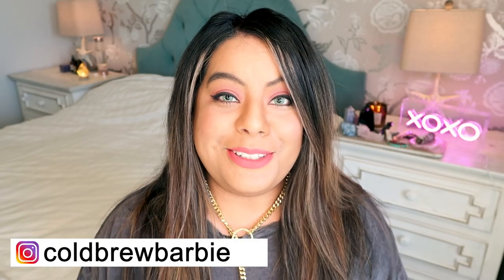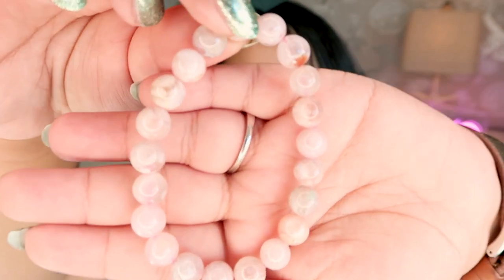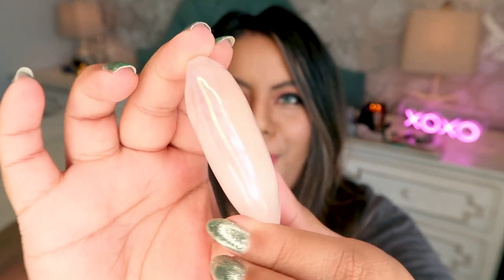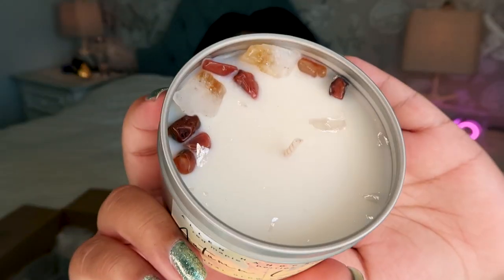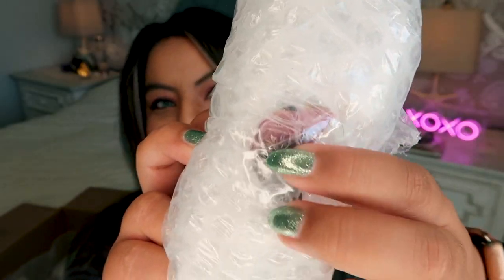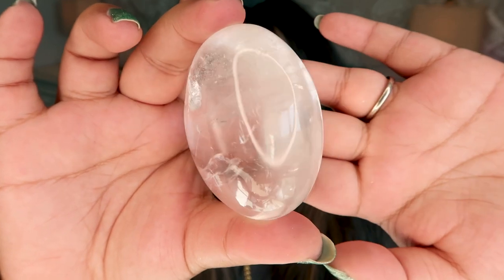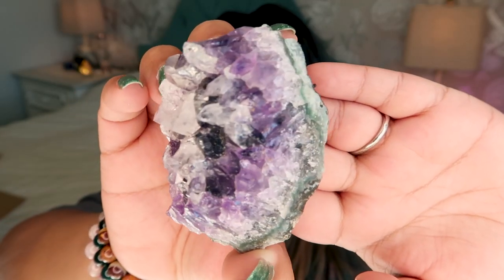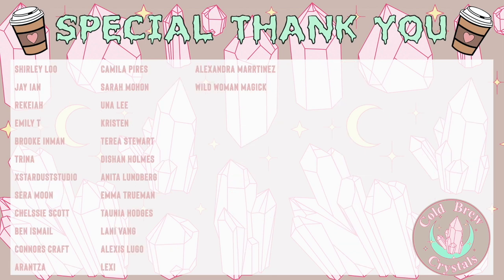EARTH GLOW INC. CRYSTAL HAUL | HIGH QUALITY CRYSTALS | INSTAGRAM CRYSTAL SHOP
Hey Witches!
In this weeks video we are doing a large crystal unboxing with crystal from Earth Glow Inc.
Earth Glow Inc. is owned by a dear friend Allen who is so knowledgable about crystals!

1. Kraft Bubble Mailers

2. 5x5x5 Boxes

4. Shipping Scale

5. Sphere Measurement Tool

6. Photography Turntable

7. MUNBYN Thermal Label Printer

8. Labels for Printer

9. Fragile Labels

10. Shelving Unit

11. Shipping Tape